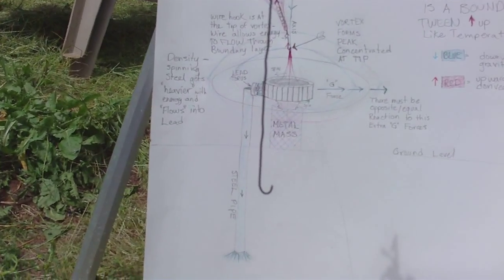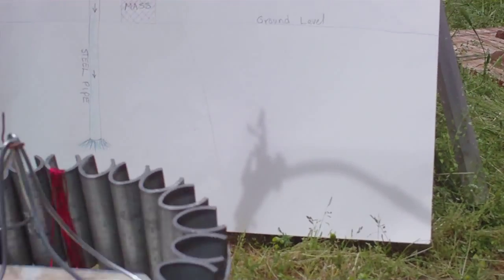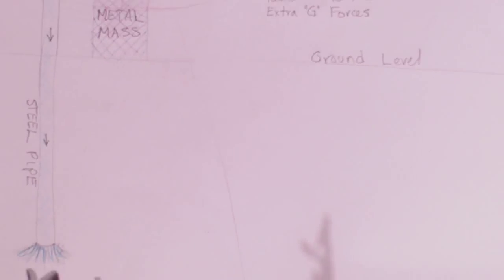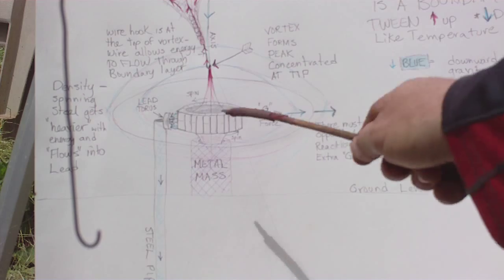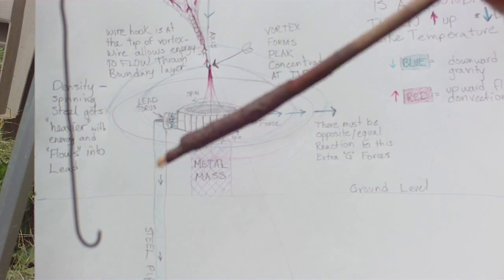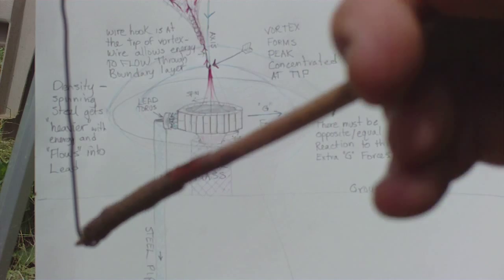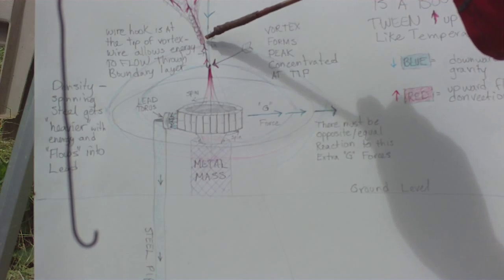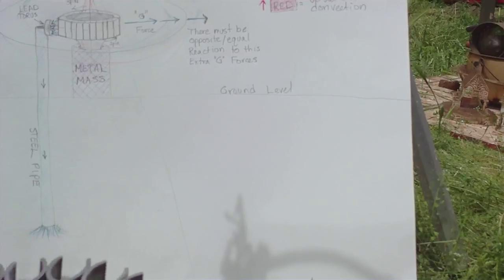an explanation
i am trying to show this energy flowing. comment on what times you see it the best. at the equatorial plane, the energy is "thrown off", this part being heavier [the pull down of gravity]. now at the center or axis, the force that is an upflow away from gravity, [rising heat convection, or levity] forms and can be collected. you can learn more about this from the forums i post on, or Google; lambright energy device, links to all the forums are there, thanks, david this is a link to one of the forums